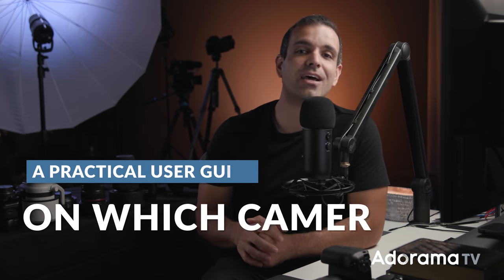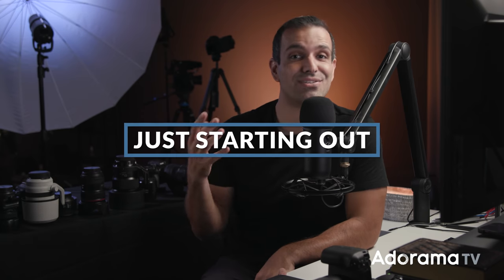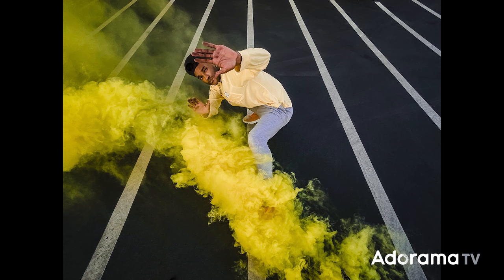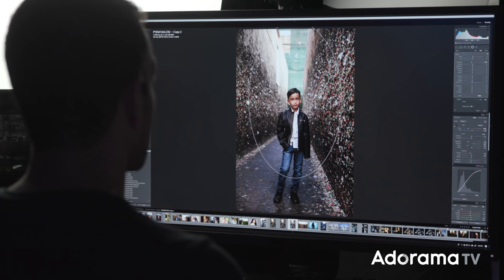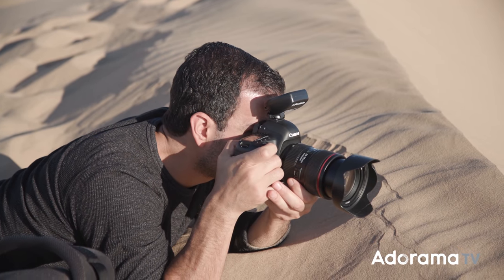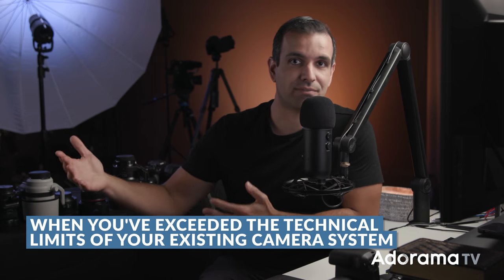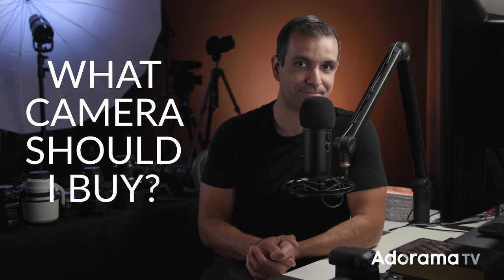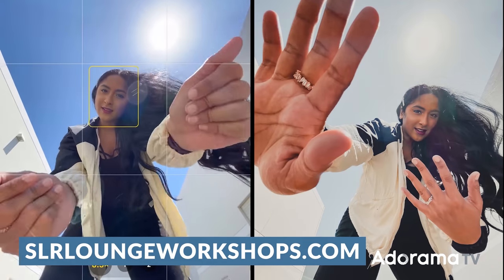A Practical User Guide on Which Camera You Should Buy | Master Your Craft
One of the questions we get asked the most over on SLRLounge is "what camera should I buy?". This question has so many variables to consider so we decided to create a practical guide for camera buying that will let you assess where you are in your career before you drop a ton of cash on a new camera body you may not need.

Welcome to “Master Your Craft,” a photography educational series by SLR Lounge, exclusively on Adorama TV. From gear advice to in-depth instruction, our goal is to give you practical, real-world advice to help you master the craft of photography. Whether you’re a beginner just learning your camera, an amateur looking to become a pro, or professional seeking inspiration, this is the series you’ve been looking for to help you become a better photographer.

Intro: 0:00 - 0:54
Just Starting out in Photography: 0:55 - 2:05
A Dedicated Camera: 2:06 - 5:05
Serious Photographer: 5:06 - 7:14
Canon Recommendations: 7:15 - 8:42
Sony Recommendations: 8:43 - 10:10
Fuji Recommendations: 10:11 - 11:06
Outro: 11:07 - 11:46